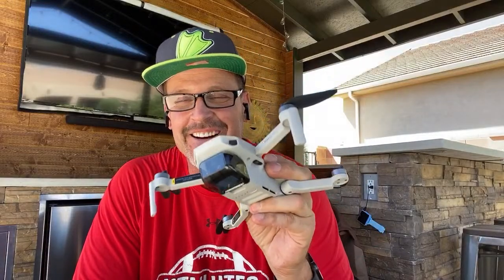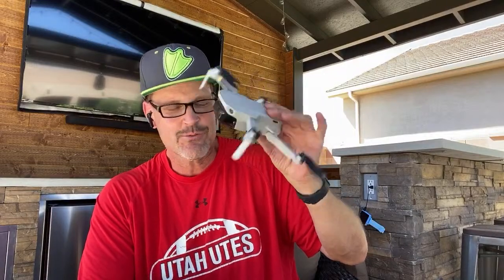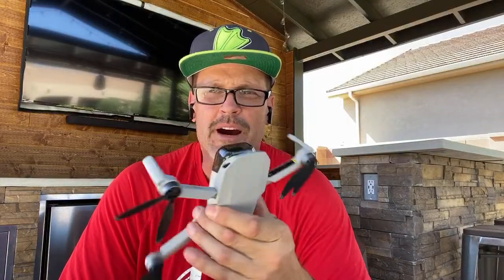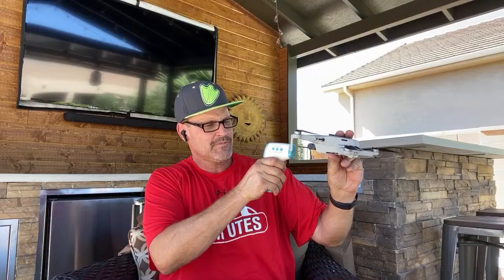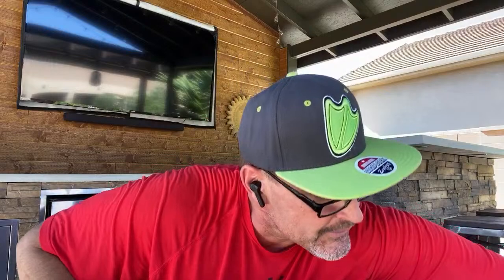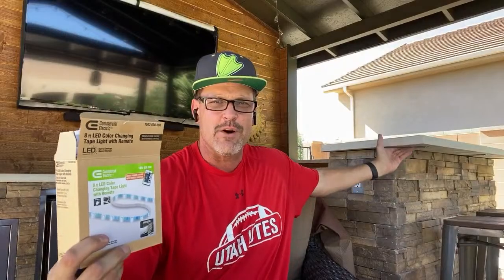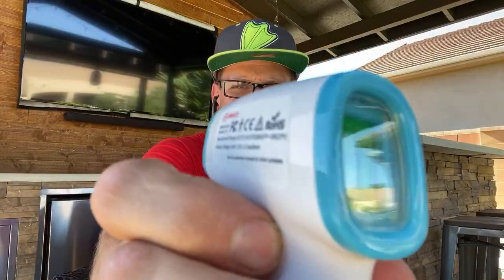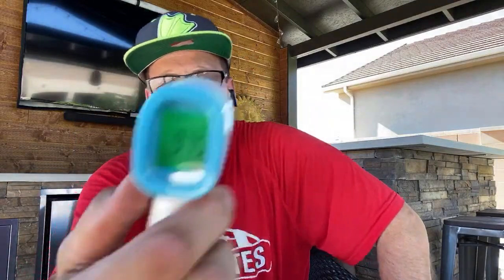The only drone left in my fleet... What’s the future of drones? What next?